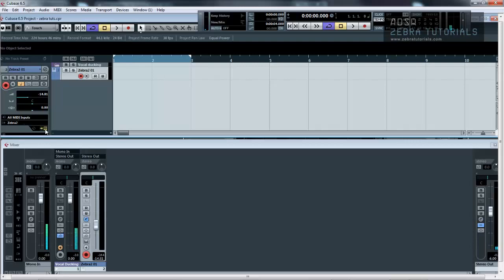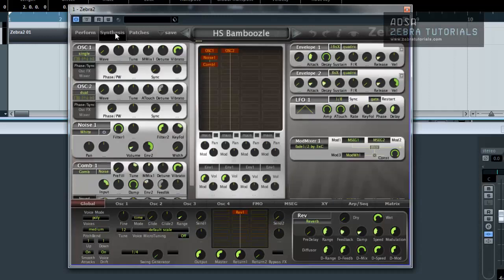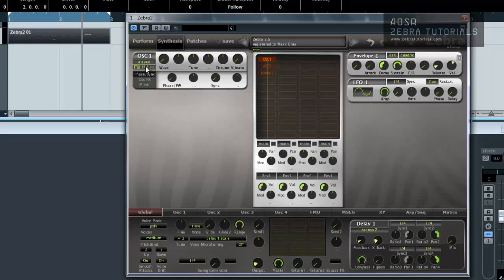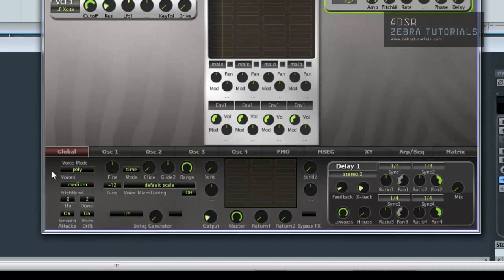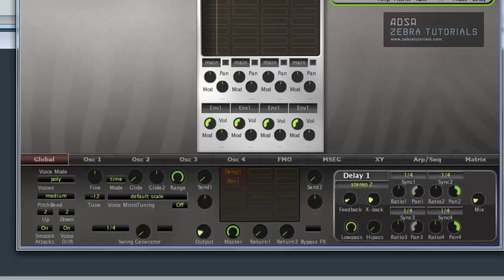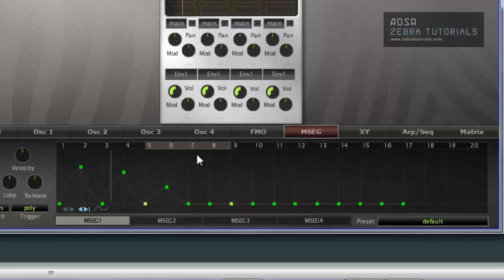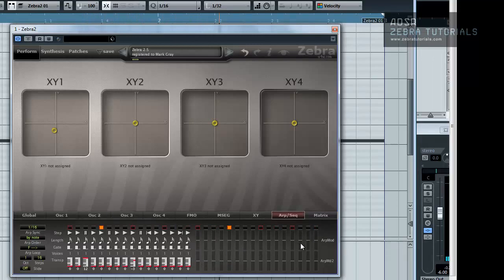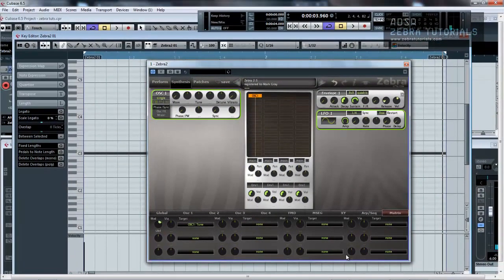Zebra 2.5 - Introductory Overview - How To Tutorials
This introductory overview of Zebra 2.5 will help you learn everything you need to find your way around and begin making sounds in this incredibly deep synthesizer!

  *Pro Tip!: Sign up for our weekly newsletters today and get in-depth exclusive training videos you won't find anywhere else, absolutely FREE!

When you find a synth as deep and flexible as this one, you can either stumble around until you figure some things out, or you can supercharge your learning curve with a tutorial like this one! This overview of Zebra 2.5 should get you pretty comfortable with the layout, the tools and the general ideas behind the concept of powerhouse synth. If you are at all daunted in the beginning, fear not! Stick with it and we will have you up-to-speed in no time. And you will quickly see exactly why some of the greatest sound designers, producers and composers in the word have made this their go-to synth in recent years. You can make just about anything you can imagine with Zebra, and plenty of sounds you would never imagine imagining. So kick back and enjoy this great video walkthrough from our resident Zebra expert, Mark. He'll take good care of you.

One of the things that makes Zebra different from the rest is the fact that it combines not just multiple types of synthesis, but it also allows you to create your own unique waveforms and wavetables. Add to this the ability to morph between just about any kind of waveforms you can possible imagine and you have yourself an open sandbox environment, or sorts, to unleash your inner sound design genius. You can create immersive soundscapes as easily as you can a lead trance synth or crushing electro bass synth. The really is nothing that this beast can't handle. It's all about discovering and mastering the various tools that U-he has generously put at your finger tips. And this overview of Zebra 2.5 should get you moving quickly in the right direction.

This video tutorial is just a small taste of the in-depth content provided to you on a weekly basis ABSOLUTELY FREE as a subscriber here at ZebraTutorials.com. We hope that you join us today and begin taking the first steps of mastering on of the most reward synthesis experiences you can have. Over the weeks, months and years to come, we plan on sharing with you countless techniques, tips, tricks and best practices, as well as plenty of lessons in sound design and other sonic manipulation awesomeness. Please feel free to leave us a comment below, join our Facebook page, our Twitter community, our Google+ page or just send us an email through the website here to ask questions, share ideas or simply to say hello. It's always nice to hear from our community members!

Cheers,
OhmLab